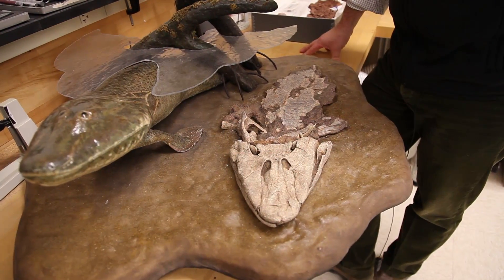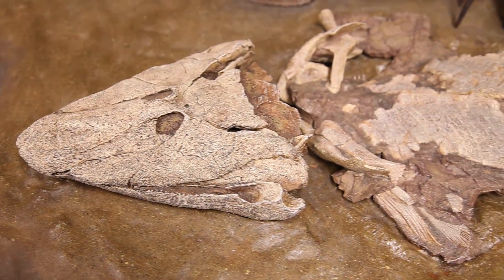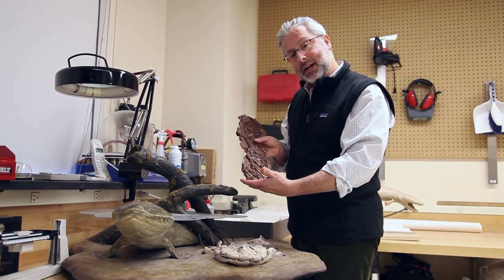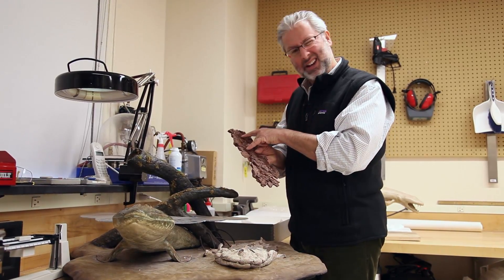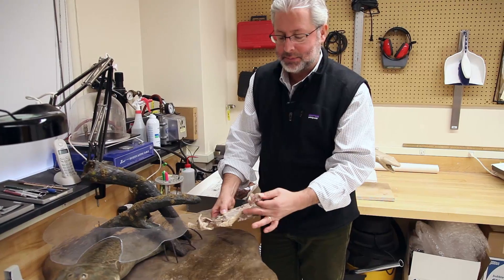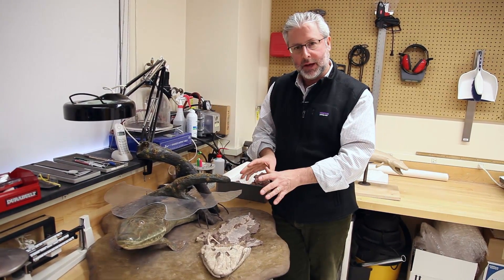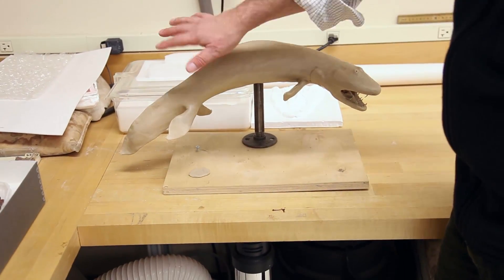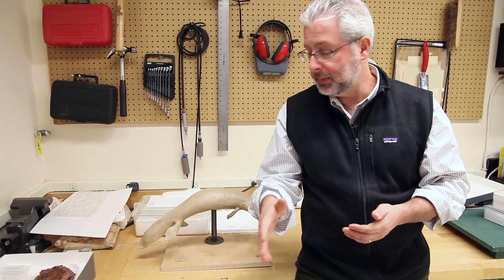Fortidsfisken Tiktaalik roseae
Professor Neil Shubin fra University of Chicago forklarer om fundet af fossilet efter fortidsfisken Tiktaalik roseae, som levede for 375 millioner år siden. Fisken bliver anset for at være et levn fra overgangen mellem livet i vandet og på land. (Videoen er produceret af University of Chicago)

Videnskab.dk er Danmarks førende videnskabsmedie.
På vores YouTube-kanal kan du springe læsningen over og stalke den nyeste forskning👀

Værterne på YouTube-kanalen TJEK bruger rigtig forskning til at gøre dig klogere på alt fra beauty til træning